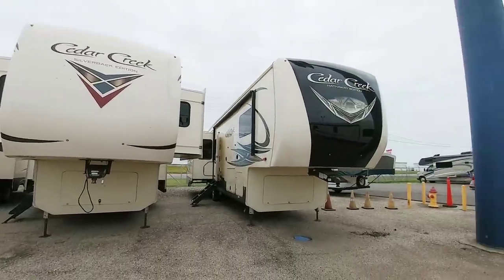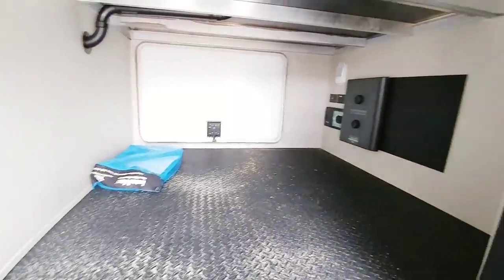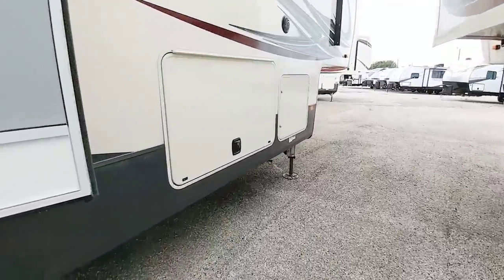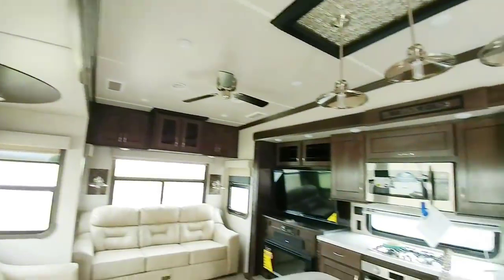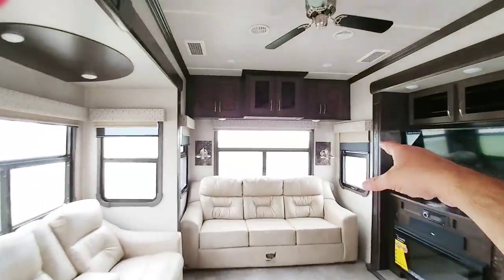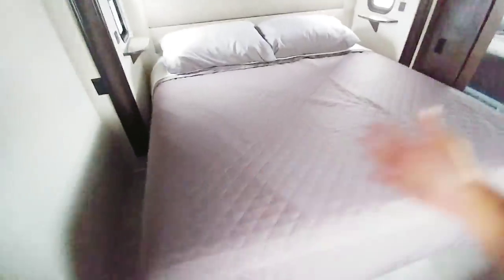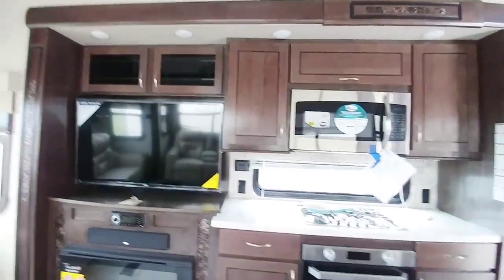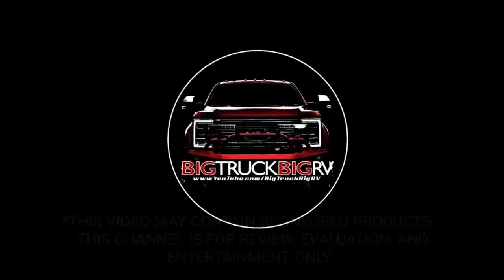Ultimate Luxury and Value with Cedar Creek Hathaway RVs! 36CK2